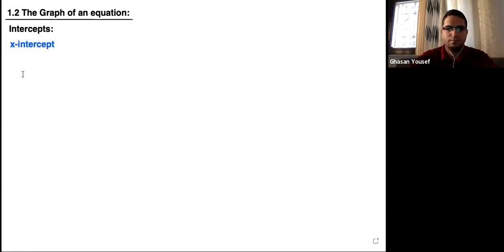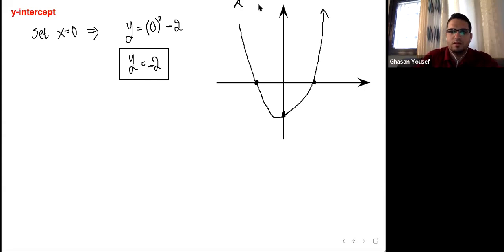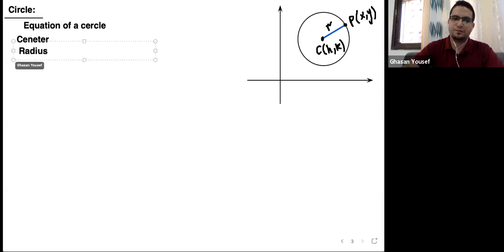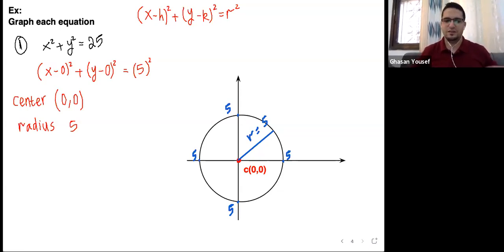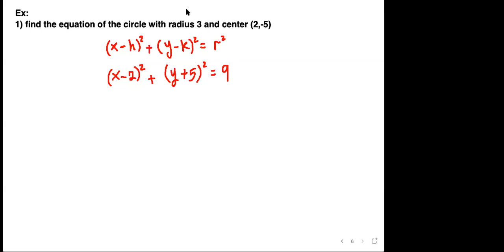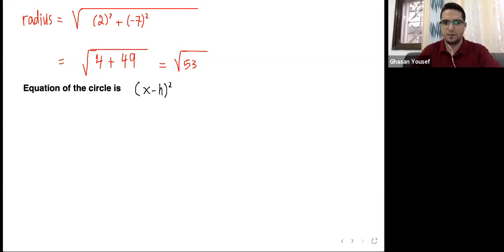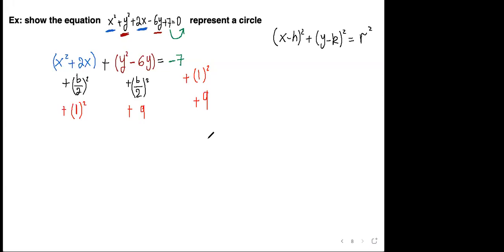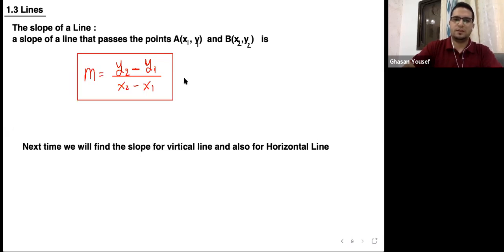((LM)) Lecture9-college algebra and trigonometry-math190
1) 1.2 Graphs
2)1.3 lines